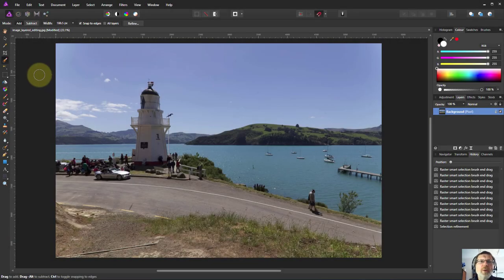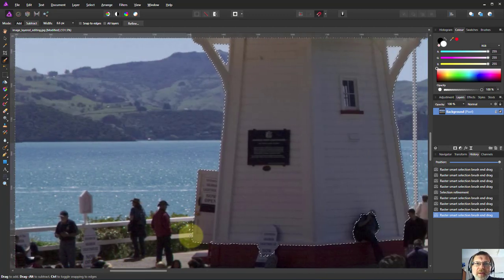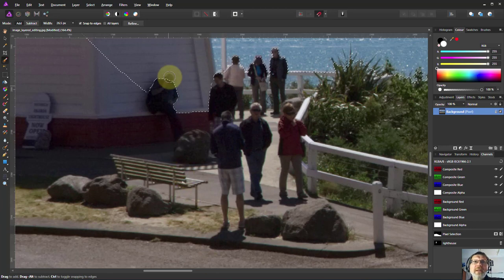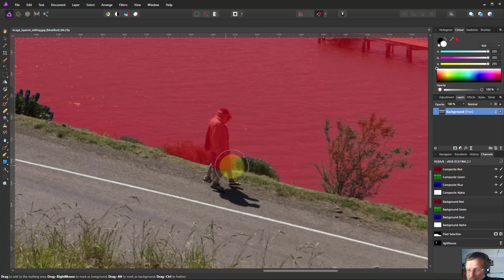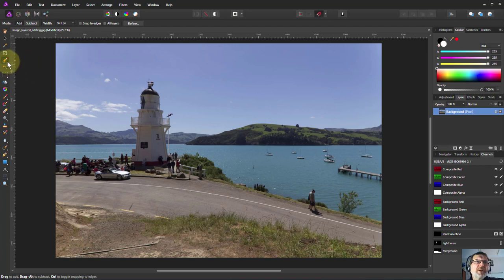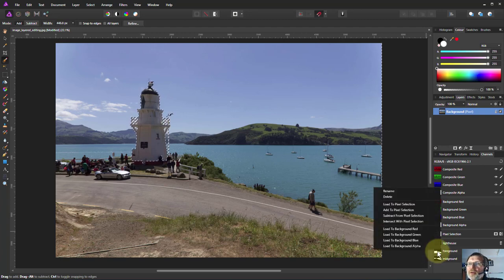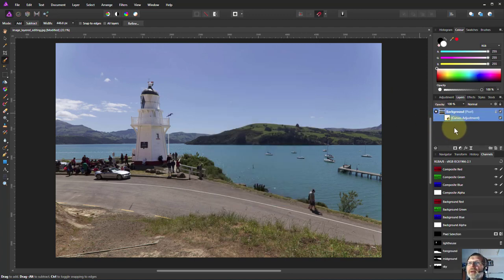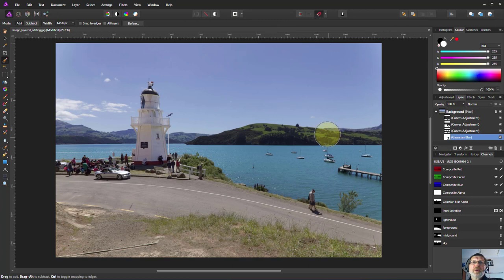Jigsaw image editing with channel selections in Affinity Photo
Here's a way to use Affinity Photo to divide an image up into parts, just like a jigsaw puzzle, so you can control the appearance of each part separately.